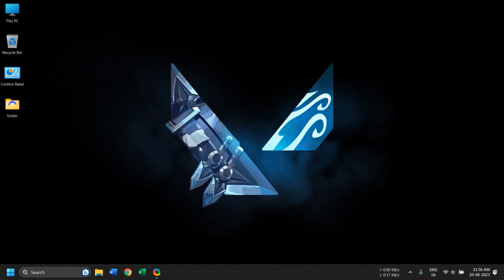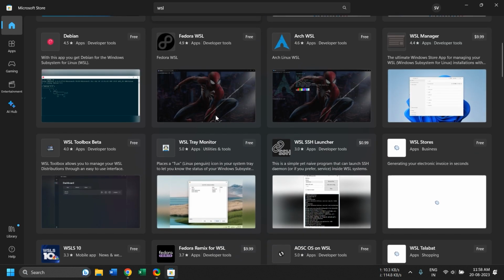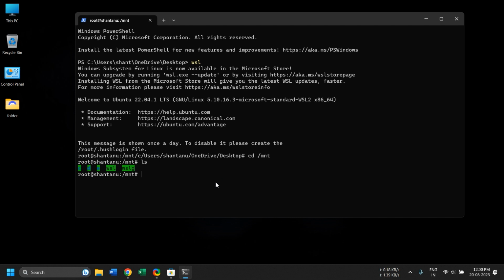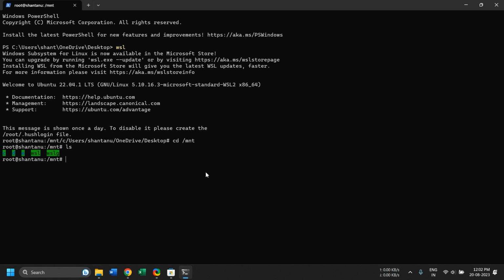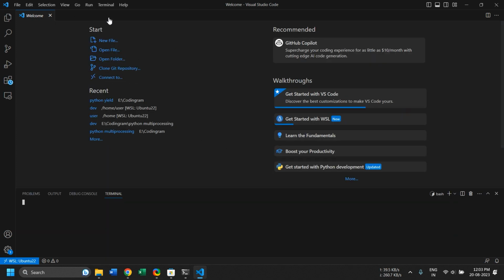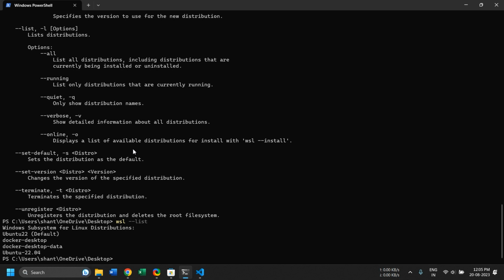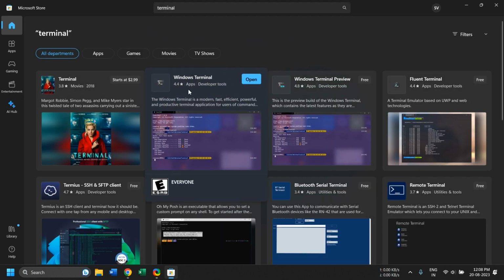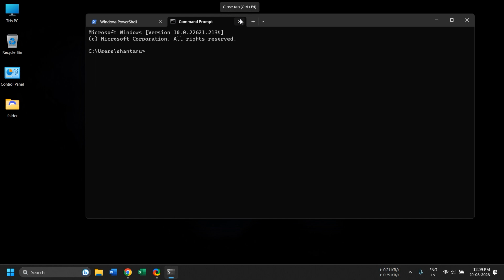Windows 11 for Developers - A personal hot take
Windows has always been criticized by developers for being slow and tedious but with windows 10, they improved a lot of stuff and with windows 11, we can finally say bye to UbuntuOS and MacOS